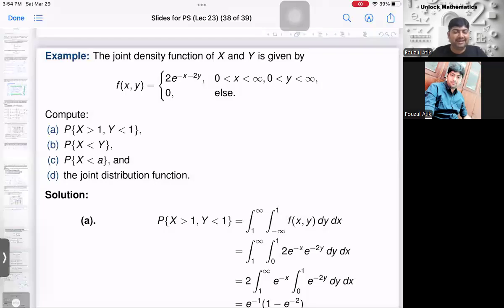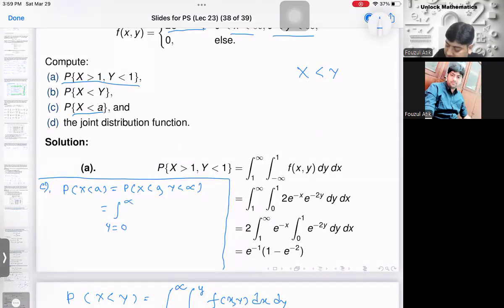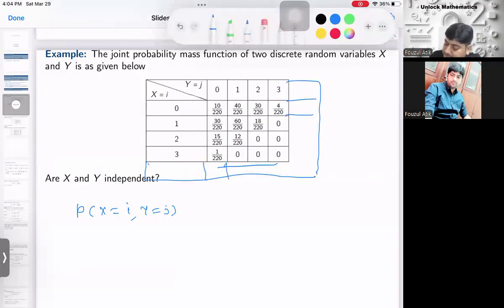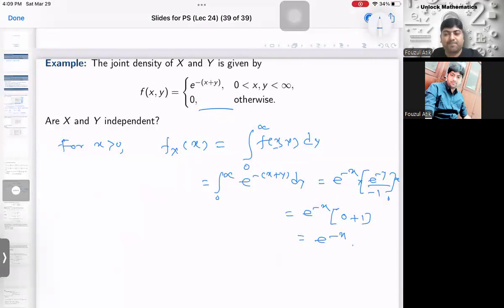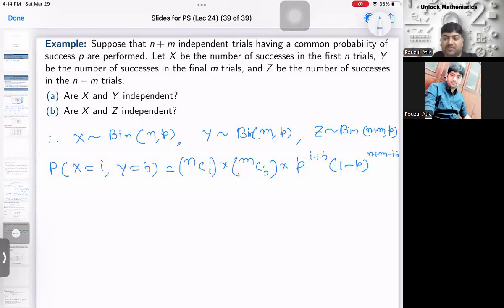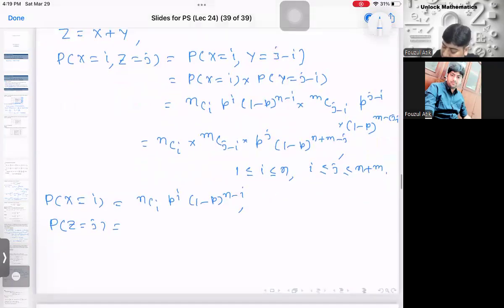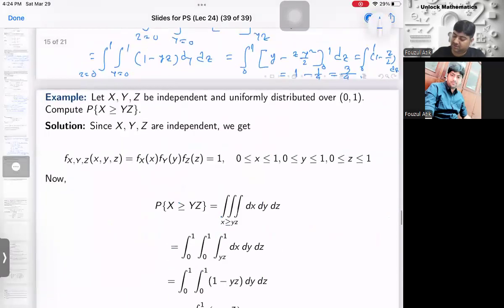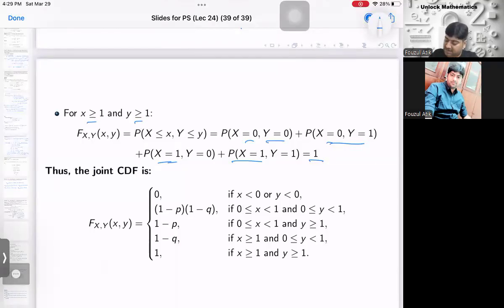Probability and Statistics | Lec-29 | Independent Random Variables & Joint Probability Distribution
In this lecture on Probability and Statistics, we discuss Independent Random Variables and their Joint Probability Distributions. Understanding the independence of random variables is crucial for simplifying complex probability problems and deriving joint distributions. Many of the slides used in this lecture are credited to my friend, Dr. Madhab Reddy, whose valuable contributions greatly enhanced the content.

📌 Topics Covered:
✅ Definition of Independent Random Variables
✅ Joint Probability Distributions of Independent Variables
✅ Properties of Independence with PMF & PDF
✅ Solved Examples and Applications

This lecture follows standard references, including:
📖 Michael Baron, Probability and Statistics for Computer Scientists (2nd Edition)